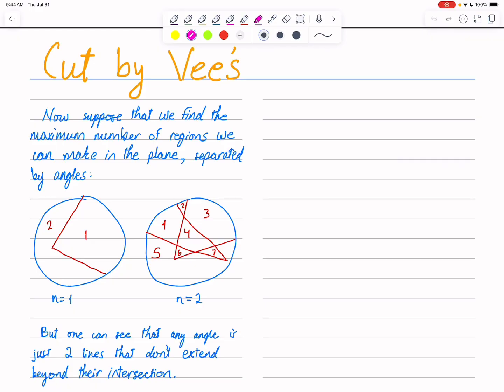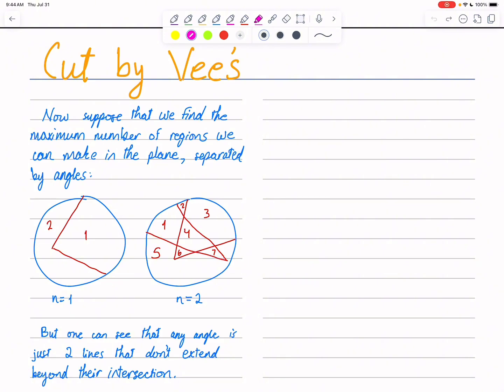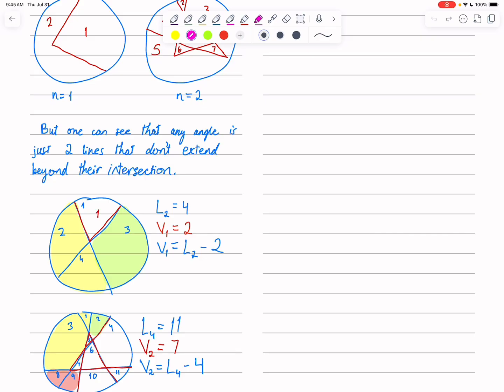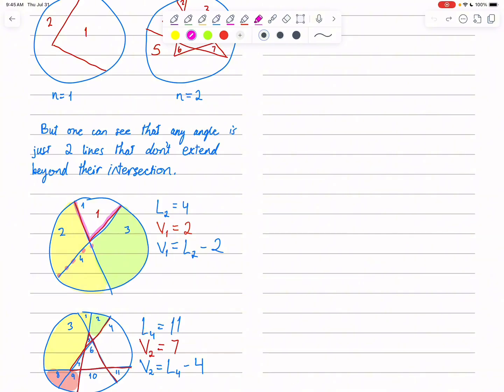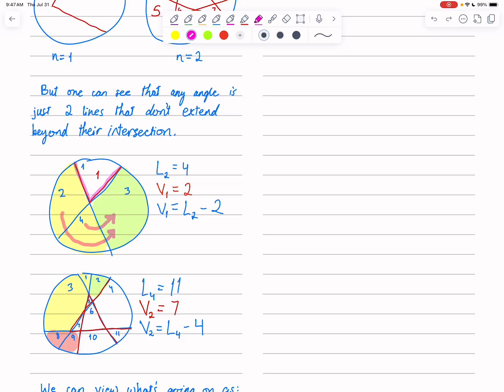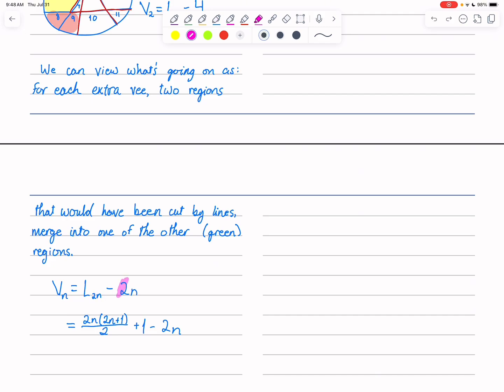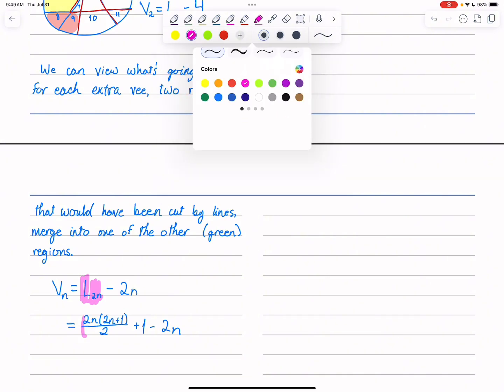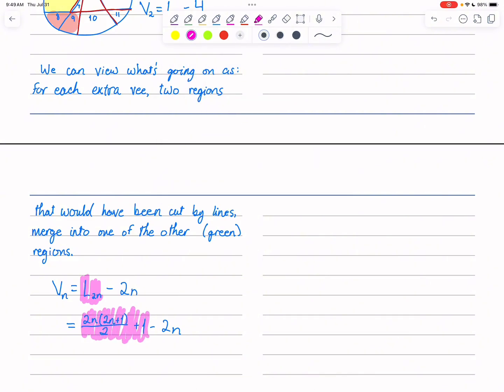Discrete Math - Video 0004 - Cutting the plane with vees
Describing the question of how many regions one can generate by cutting the plane with vee-shapes.  Then solving the recurrence relation that this produces.